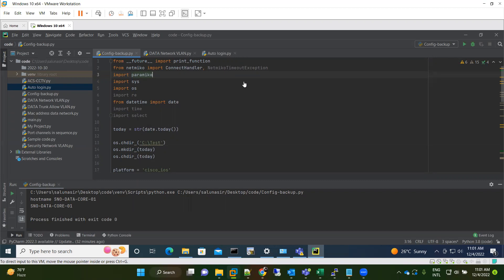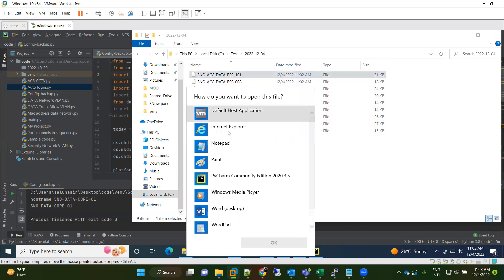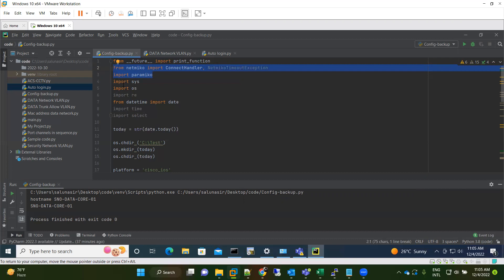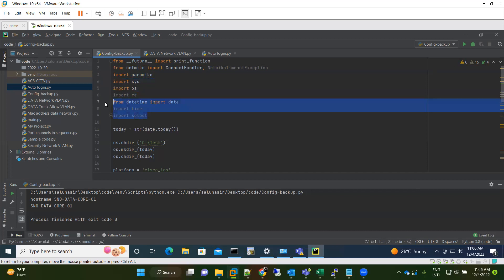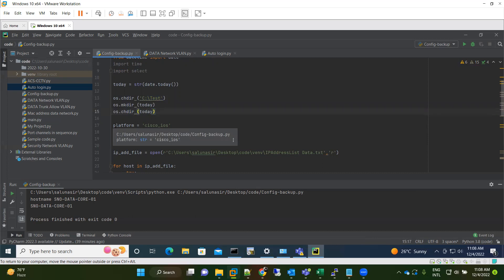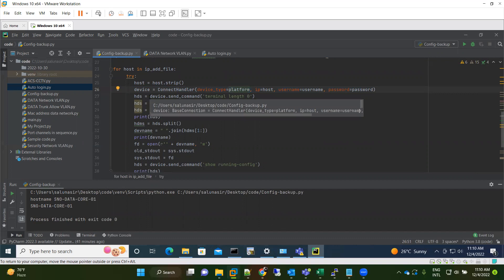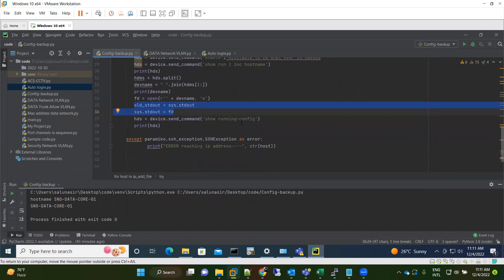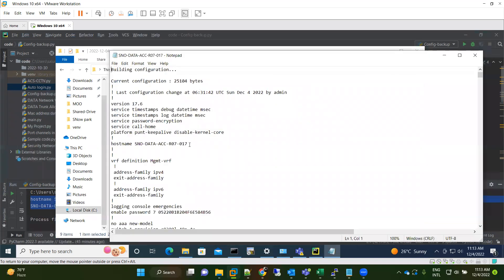MSN - Configuration Backup Automation using Python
Network authomation in python used to automate the configurational backup process